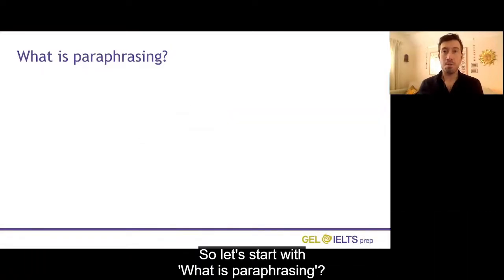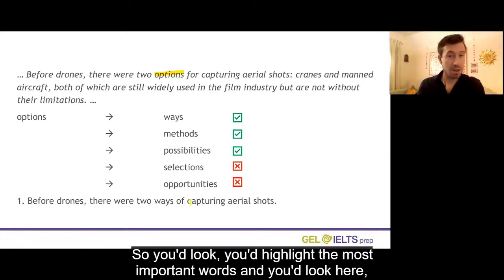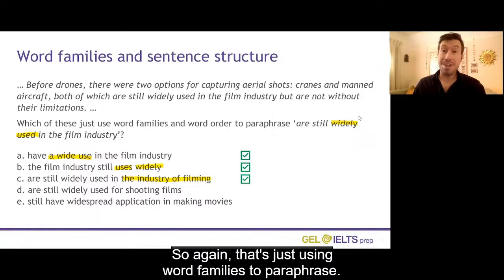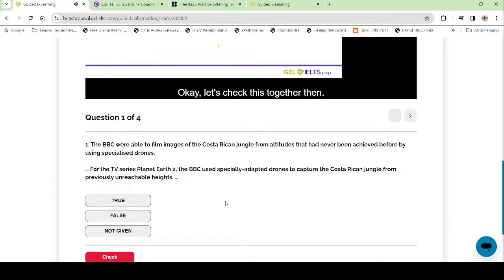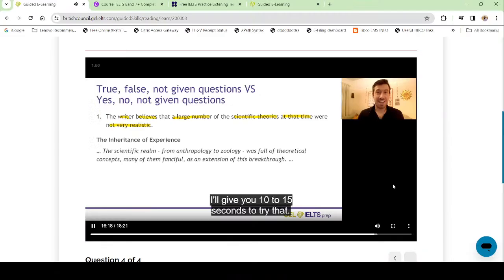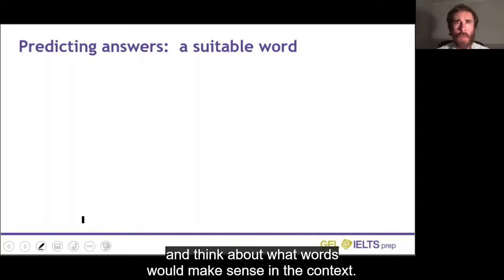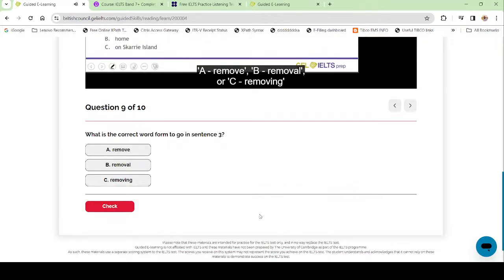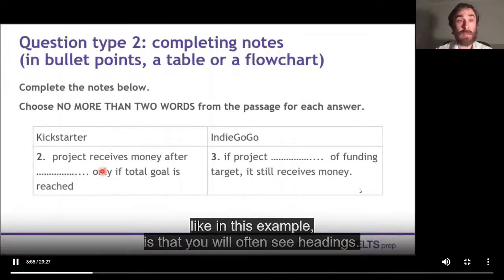IELTS Live Learning Day 9 - Part 1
This is a course for Ielts exam preparation available on British Council site,

 I own the complete course but i will be sharing only parts of it to run through the complete course in accelerated mode of 30 hours, if you need to go through all the videos provided in the course you can buy it on british council site and i am not responsible for the content shown here or not paid to promote it here,